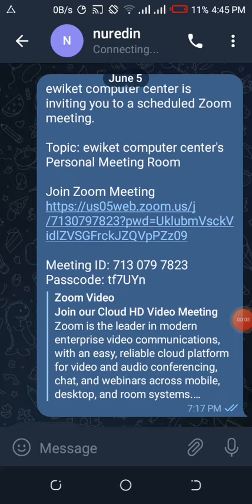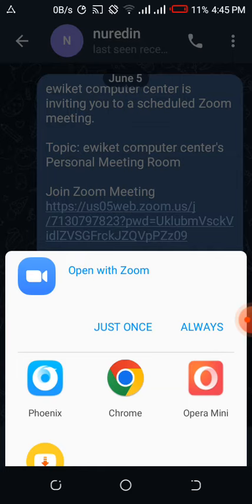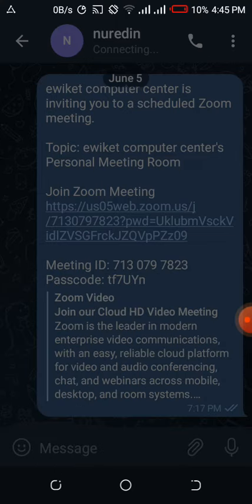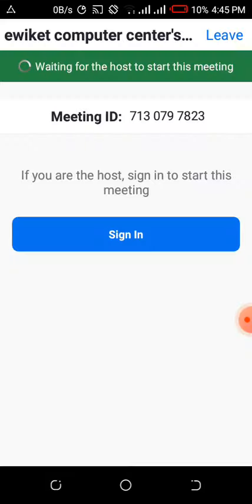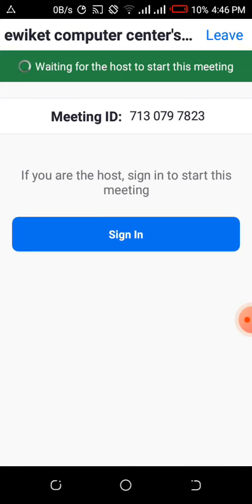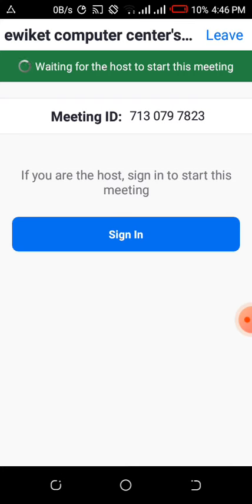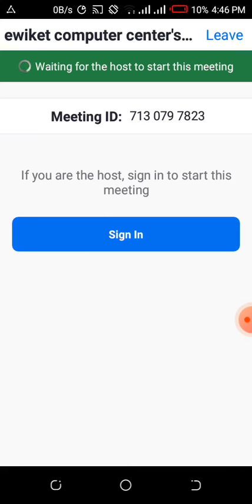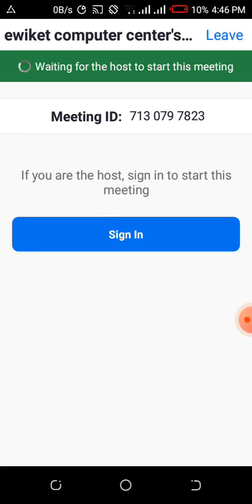# የ ዙም ( zoom ) አፕሊኬሽን እንዴት መጠቀም ይቻላል